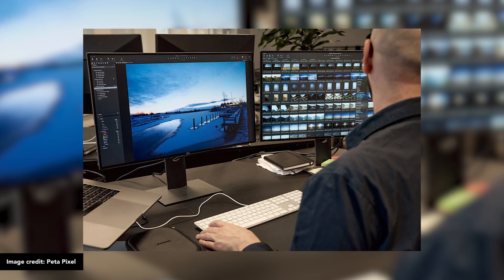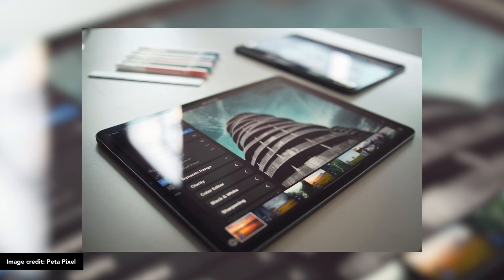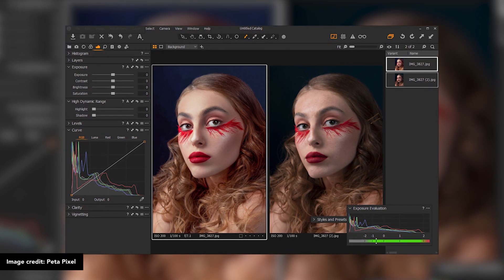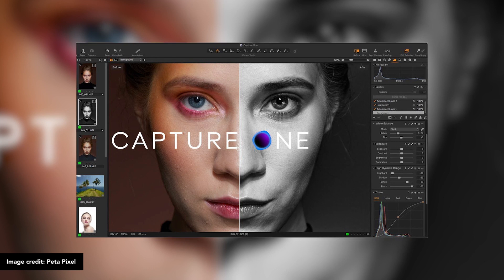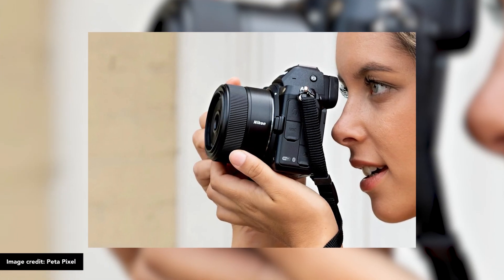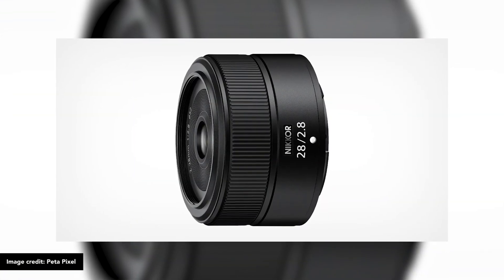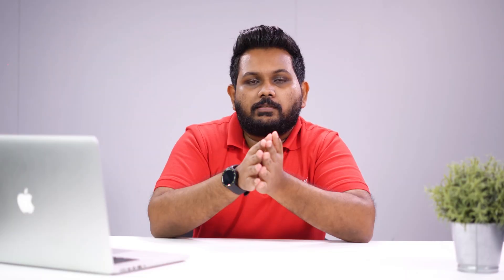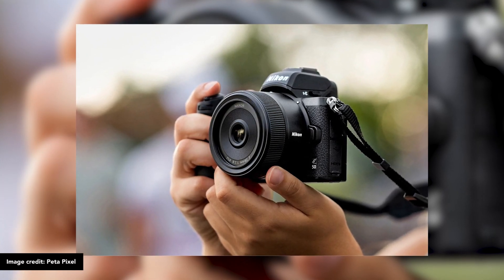What's New Ep: 17 - iPhone වලට අලුත්ම editing app එකක් !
Timecodes
0:00​​​​ -  Intro
00:26 - Gopro Hero 10 Update
02:47 - capture one pro 22 release date
04:22 - Nikon 28mm 2.8 New lens
06:42 - අලුත්ම  Fujifilm instax කැමරාව !